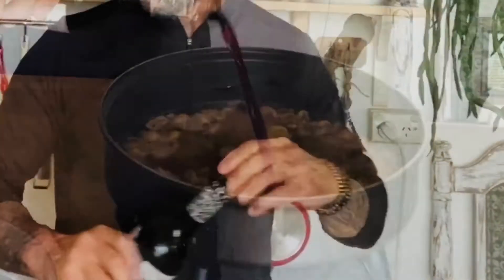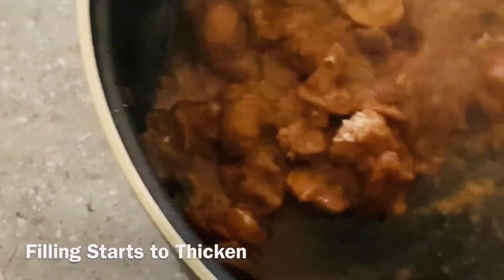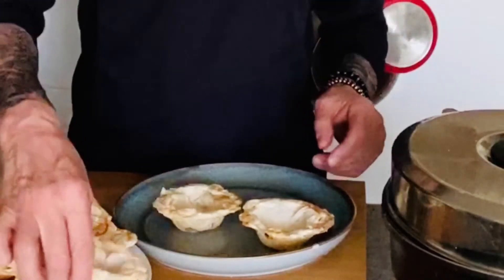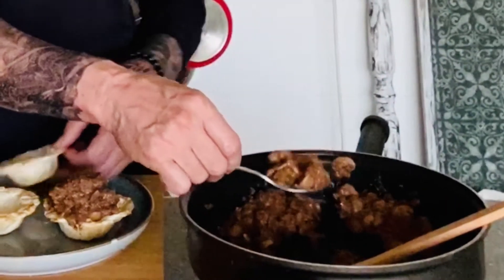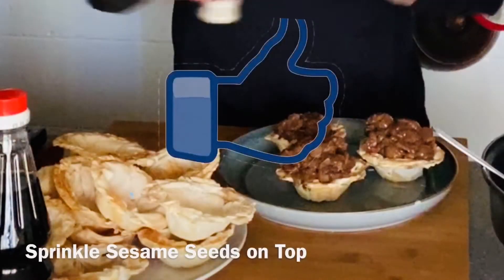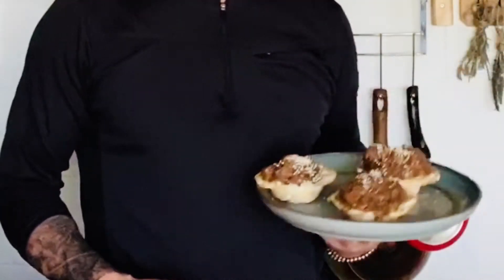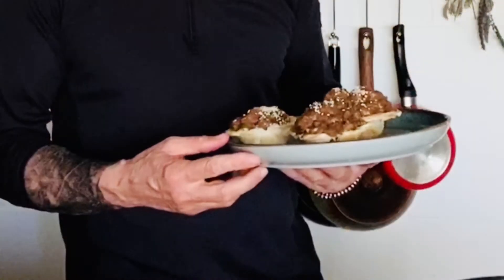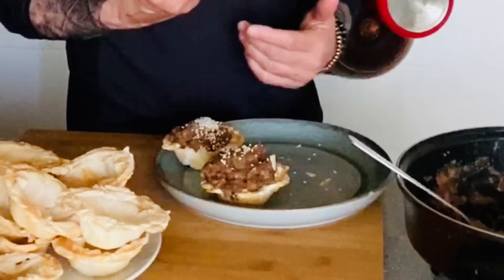RED WINE MUSHROOM FILO PIE low fat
The easiest pi you will ever make.

First you will need Filo Pastry sheets
Can be purchase at most supermarkets

If you have a pie maker like the one in the video
Just cut the 5 Filo pastry sheets to the size of the pie maker dish.
If you don’t have a pie maker use a ramekin and insert your sheets
In to the ramekin.
Spray with Filo top and bottom with oil and bake for 3/5 mins. Until golden
At 180 c or 320 f.

Ingredients and Method:

Dice 1 Onion and fry in 3 tbsp of Olive oil until golden brown
Add 2 Cups of Button or any other type of Mushroom
Brown off the mushrooms and add 1 cup of water
Add 1 tbsp of Soy sauce
Add a pinch of Salt and Pepper
Half a tsp of Cumin powder
Bring to the boil

Add 3 tbsp of mash potato flakes
Mix all together as it thickens
Now your filling is ready
Spoon into Filo pie casings
Now you are ready to enjoy a rich flavoursome low fat pie

I hope you enjoy this easy pie recipe.

Serves : 3
Prep time : 5 mins
Cooking time : 10/12 mins